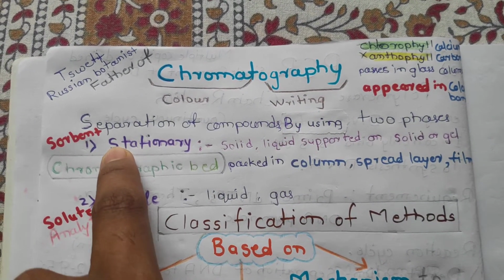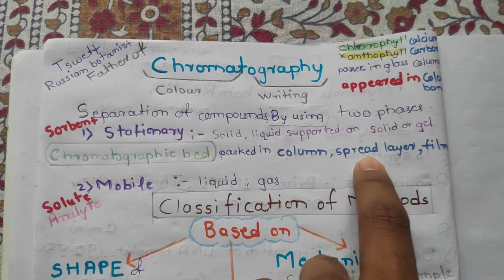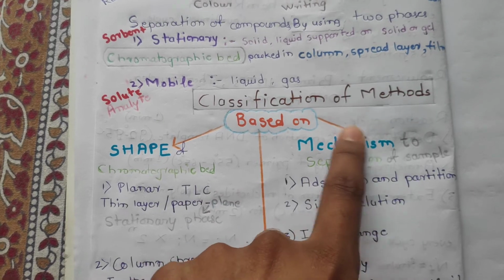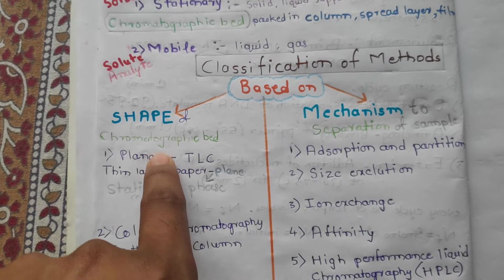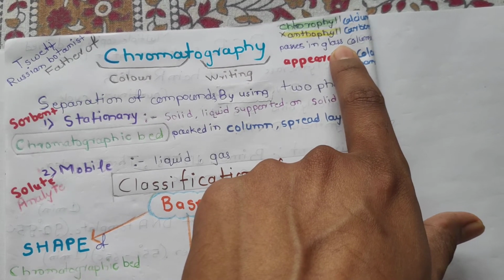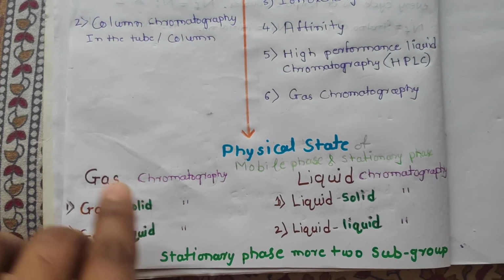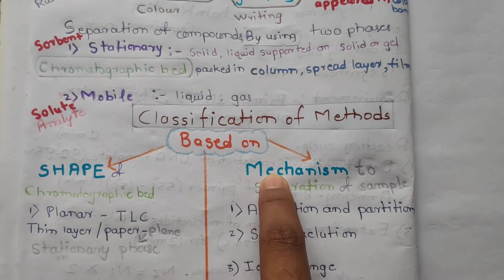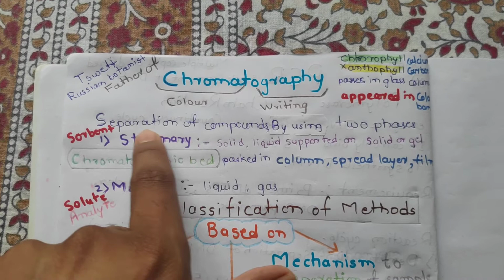Introductory CHROMA_TOGRAPHY_